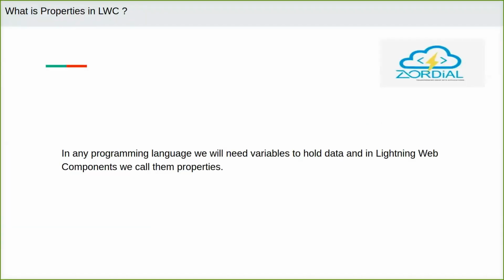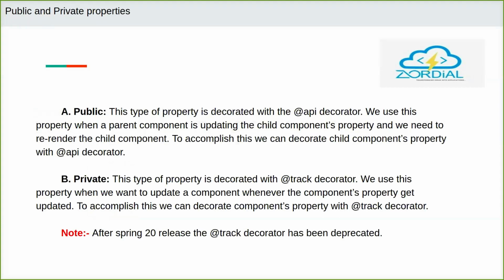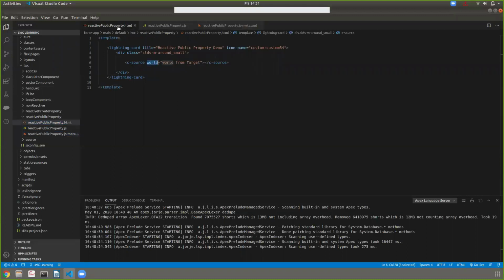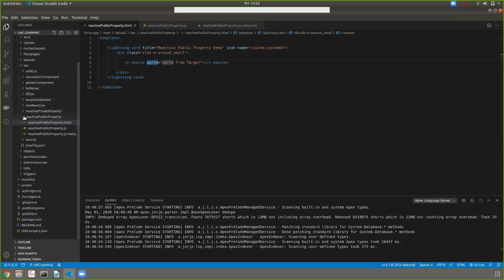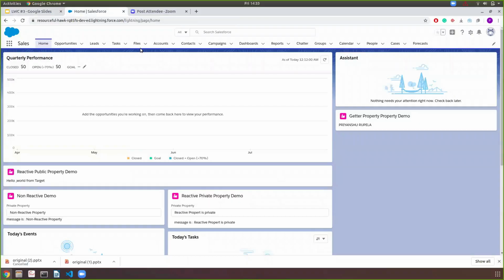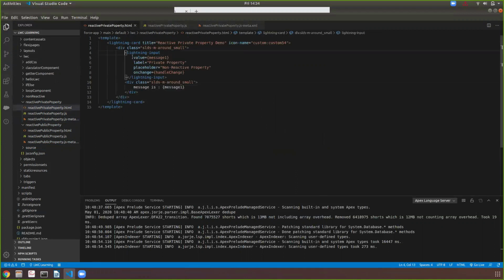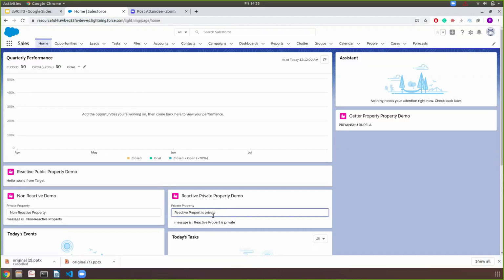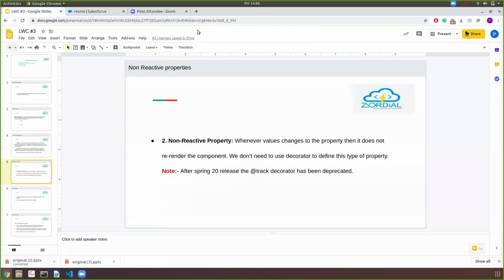LWC Episode #3 : Learn Reactive and Non Reactive Properties in LWC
Learn
This is third episode of our LWC series in this Episode you will learn what is reactive and Non-reactive properties in Lightning Web Component.
Easy steps to learn with practical example of Lighting Web Component.